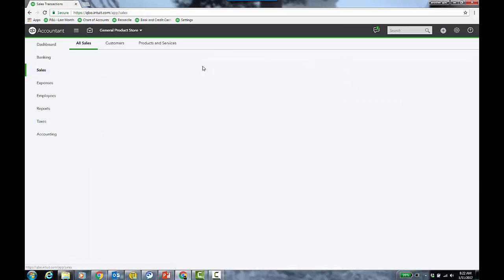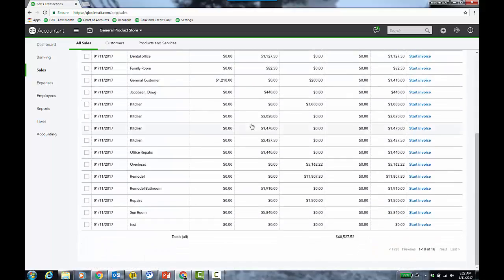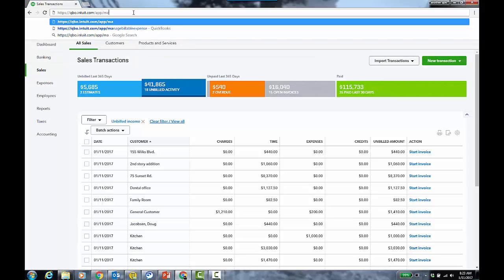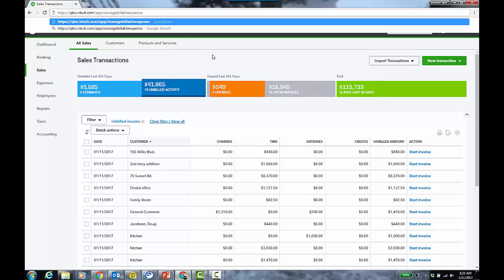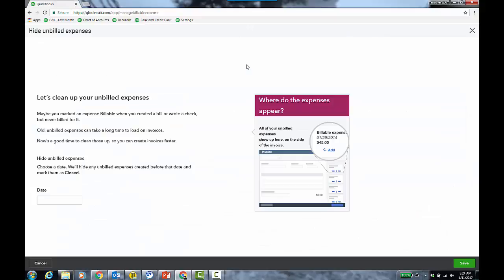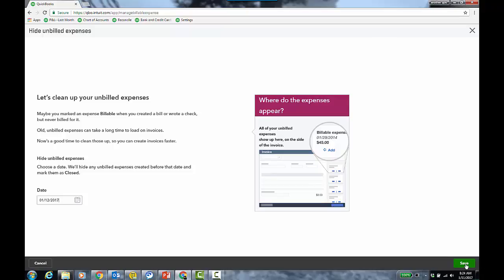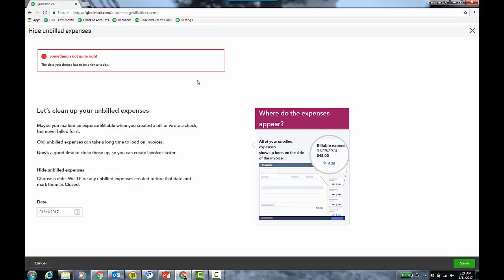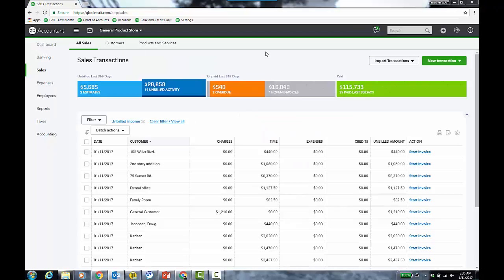Get Rid of Unwanted Billable Expenses in Batch Trick in QuickBooks Online